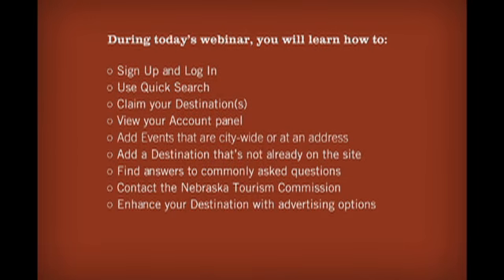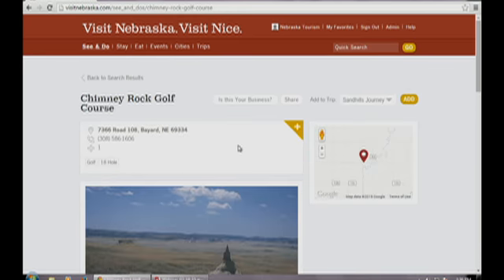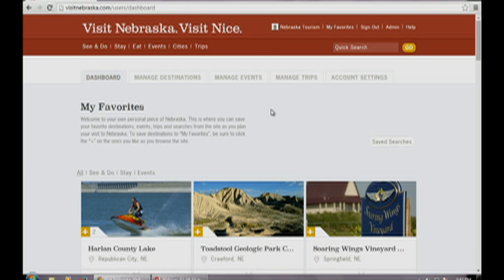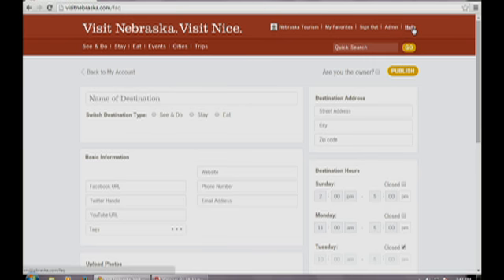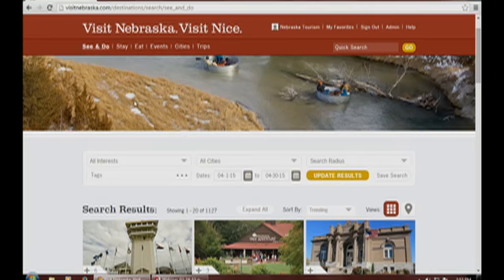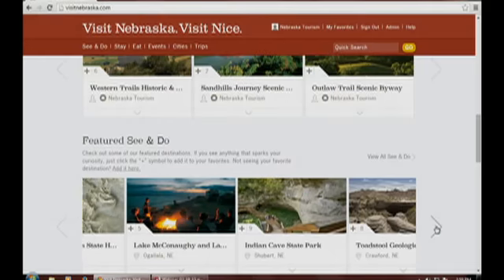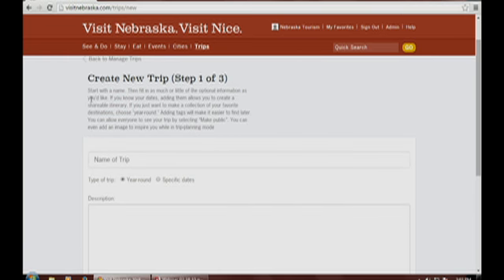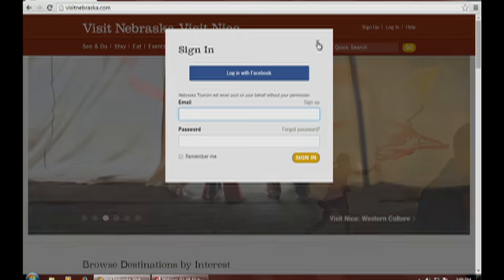Website Training April 2015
Learn how to promote your destination, attraction or event at VisitNebraska.com.